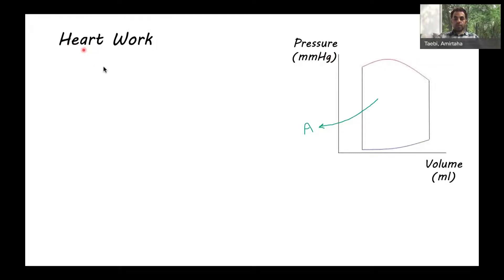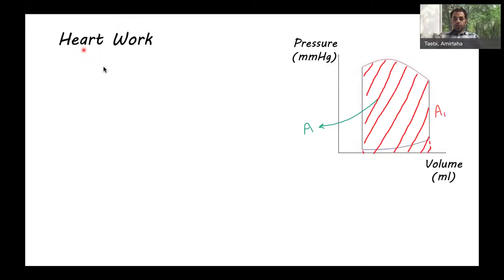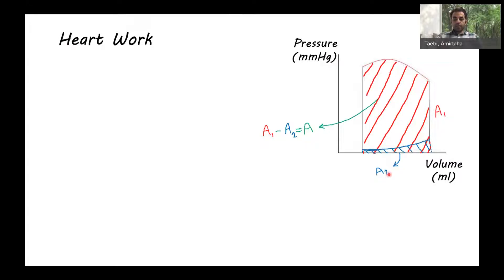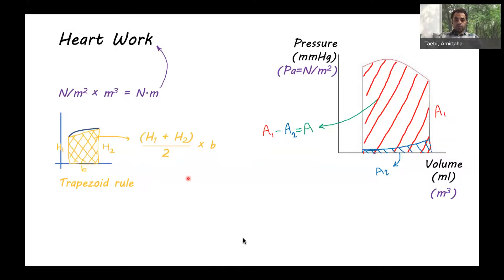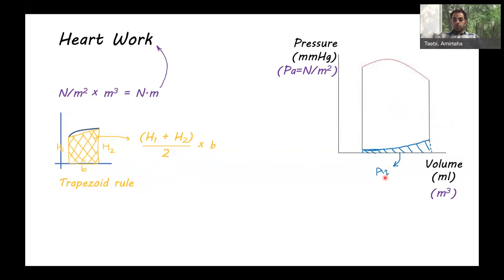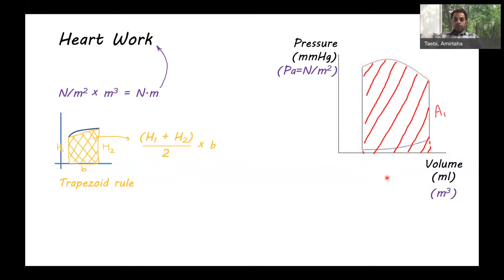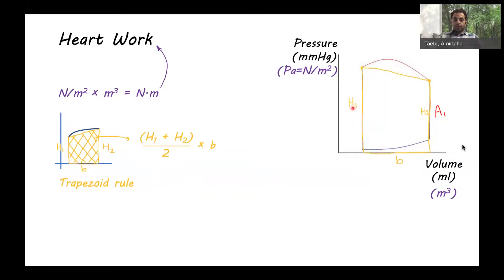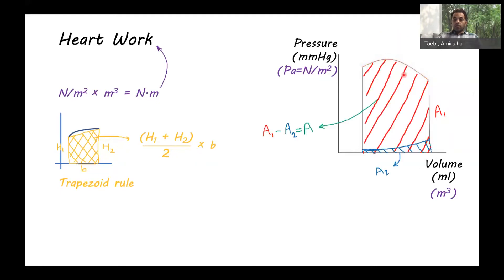How can we calculate the stroke work?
In this video, you will see how you can estimate the stroke work from the pressure-volume loop.